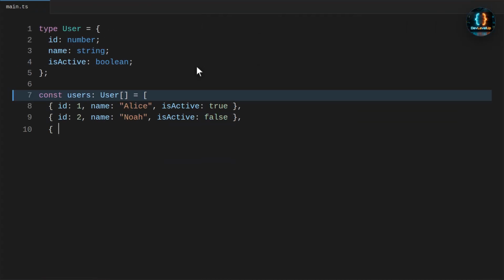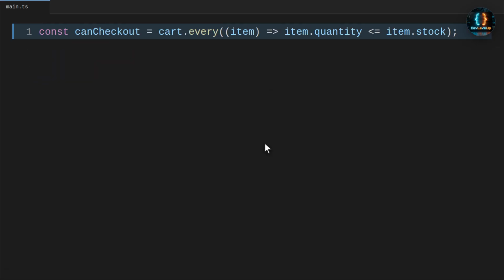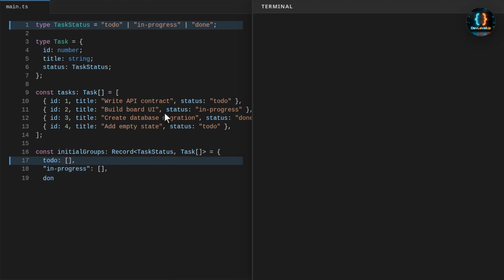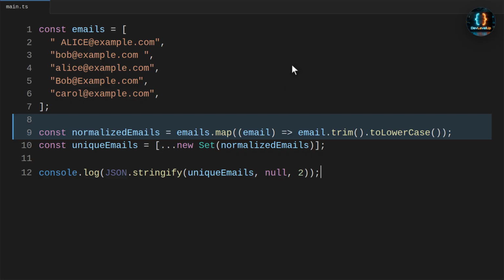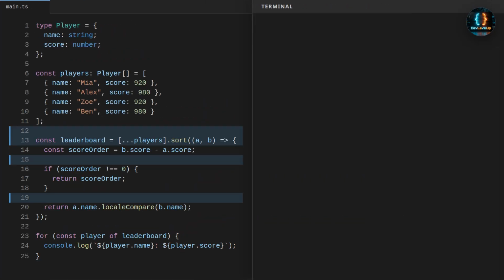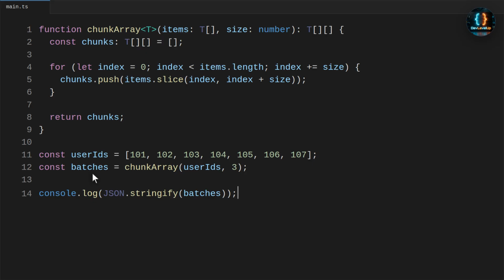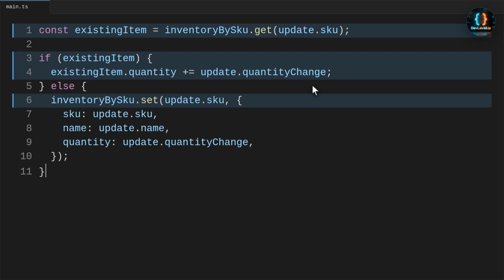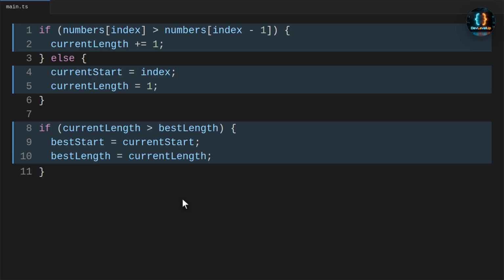20 TypeScript Array Problems You Must Know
Want to get better at TypeScript and prepare for coding interviews? In this video, we solve 20 practical TypeScript array problems with clear input/output examples and step-by-step explanations. You will practice common patterns like filtering, mapping, grouping, counting, removing duplicates, finding maximum values, sorting data, transforming objects, and solving beginner-friendly algorithm tasks.

This video is designed for beginner and junior developers, self-taught programmers, and anyone preparing for frontend or JavaScript/TypeScript interviews. Each challenge is based on real coding situations you are likely to see in projects, tests, and technical interviews.

By the end, you will understand how to think through array problems, choose the right TypeScript methods, avoid common mistakes, and write cleaner solutions with confidence.